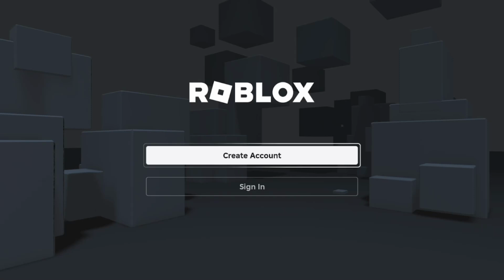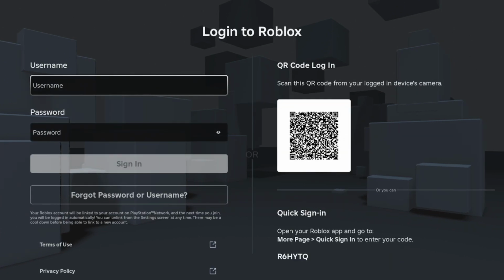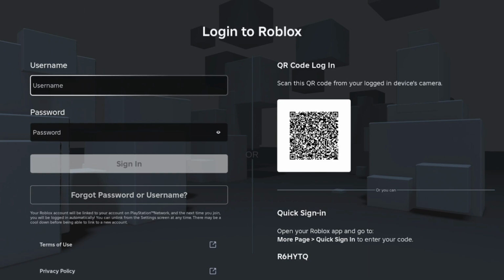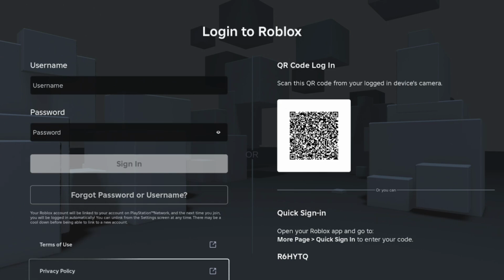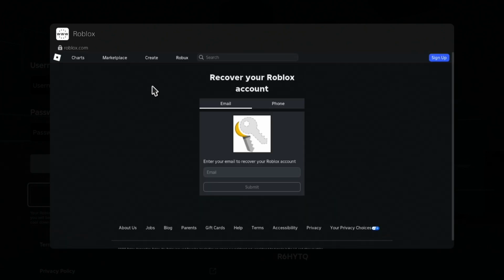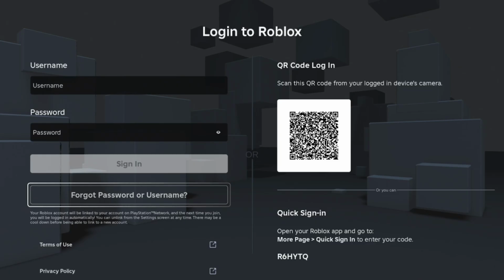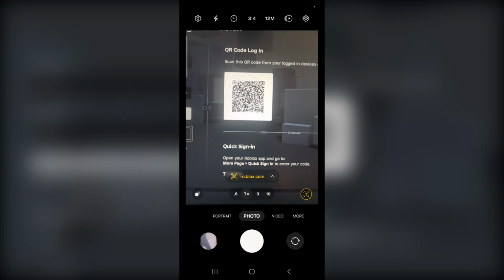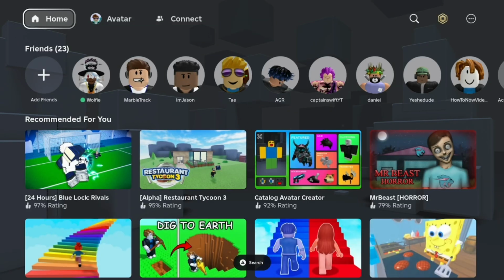How To Log Into Roblox On PS5! - Tutorial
Learn how to log into Roblox on your PS5 with this easy tutorial. Whether you're a seasoned player or new to the game, we'll show you exactly how to access Roblox on your console in just a few simple steps!